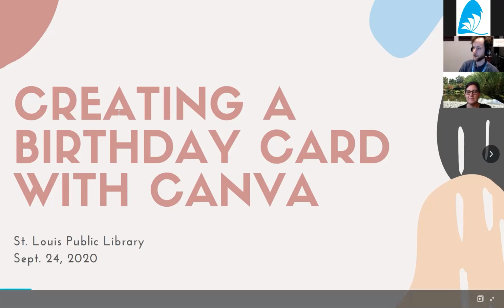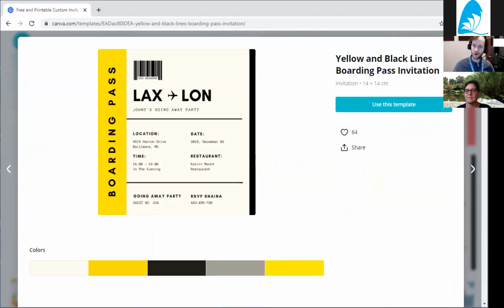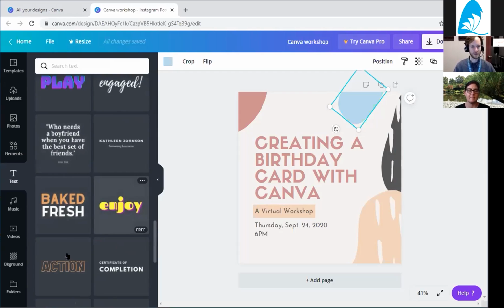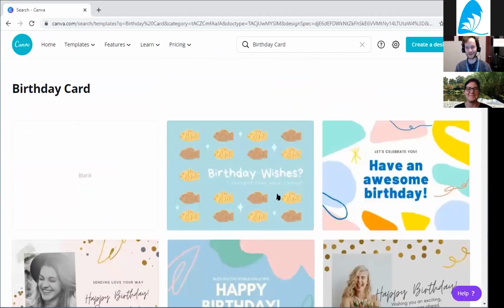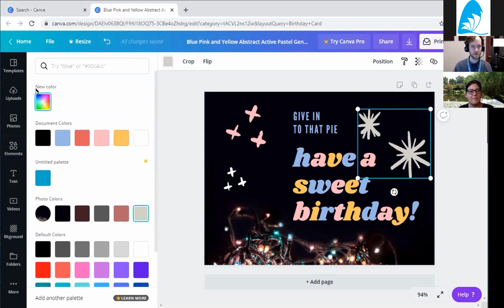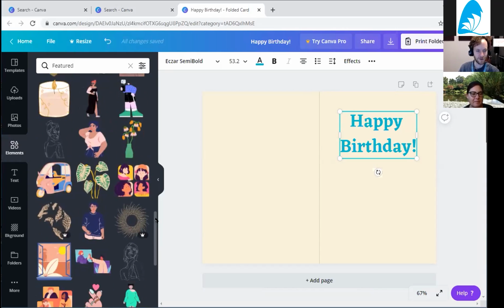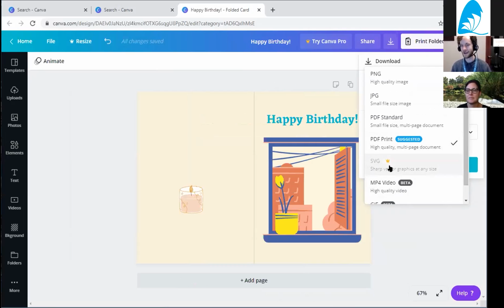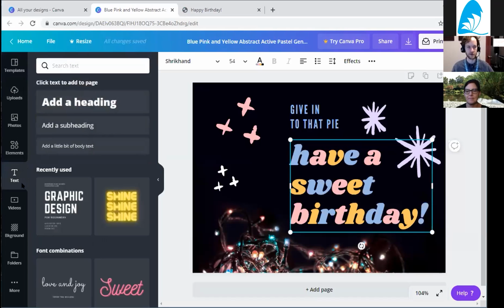Creating a Birthday Card with Canva (9-24-2020)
Canva is a free, web-based graphic design tool that makes creation simple and fast. In this workshop, we’ll learn how to create a birthday card from scratch, but the skills transfer to all other types of projects on Canva, from social media posts to logo design to posters.

This is a recording of the workshop, which took take place through Zoom on September 24, 2020. It is intended for beginners. No prior experience with Canva or design software is necessary.

Presented by Creative Experience, St. Louis Public Library's digital makerspace.